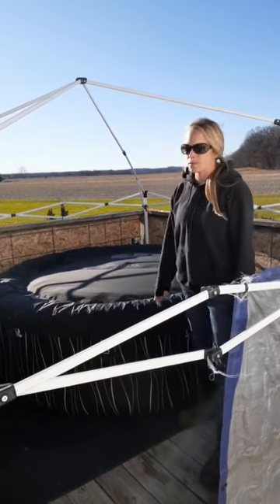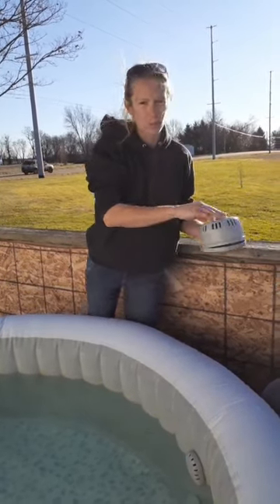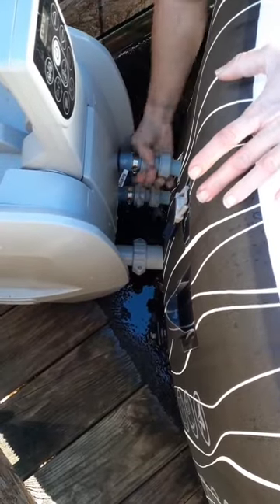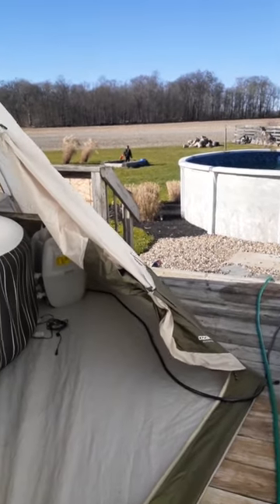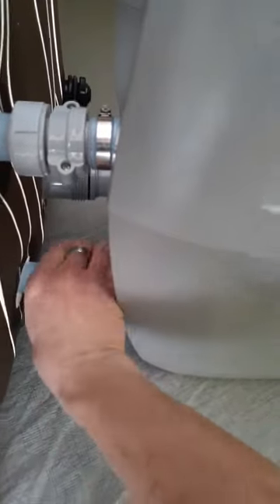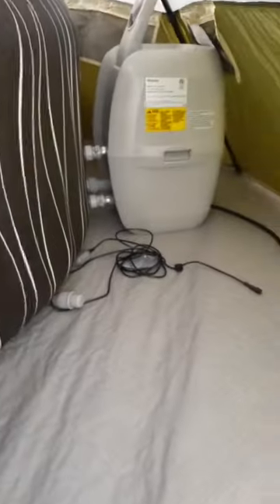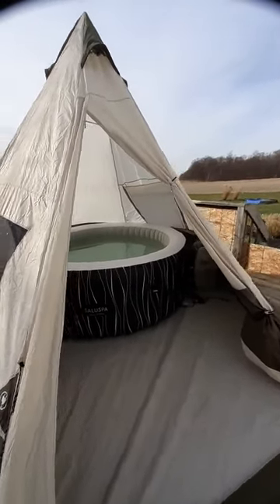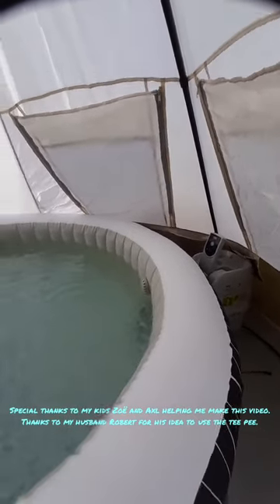saluspa Hollywood video #2 take down clean and refill.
In this video we are draining, cleaning, removing instant canopy, setting up new enclosure. we are also refilling and going over some basic information for set up.
The tee pee enclosure we are using is made by ozark trail. The instant canopy was also made by ozark trail.